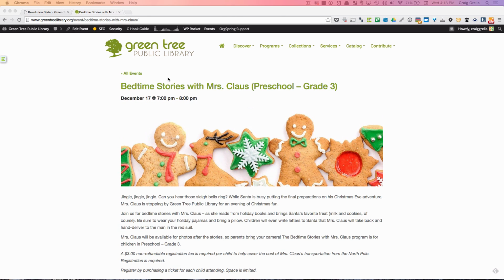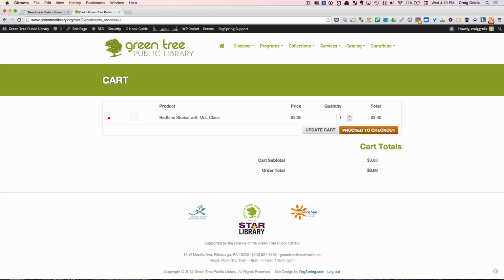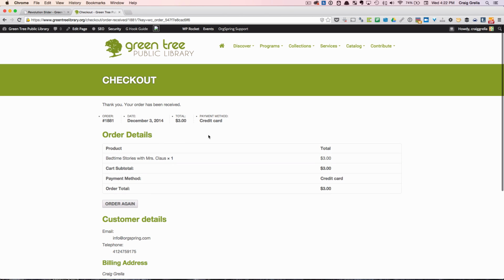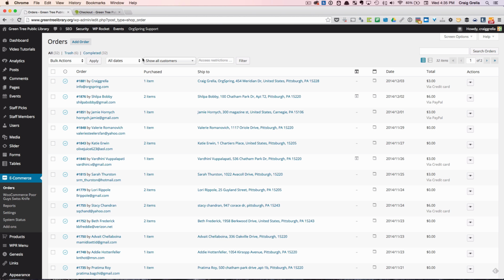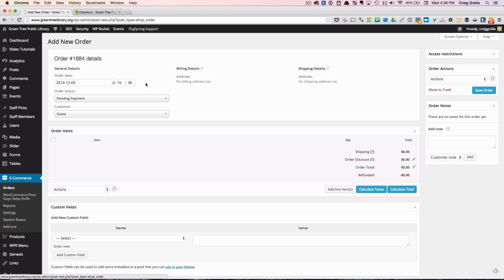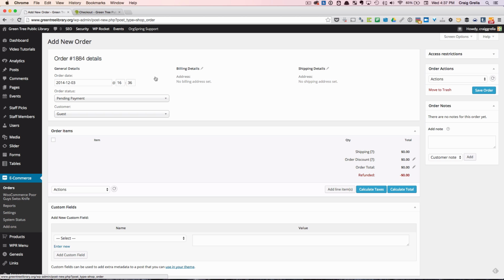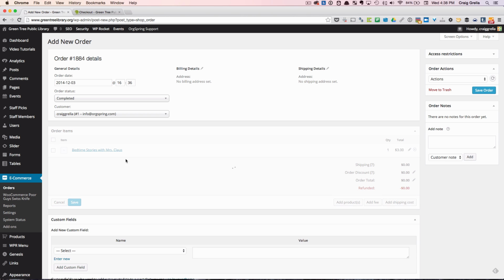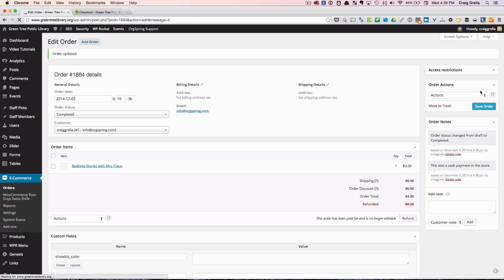Creating Manual and Cash Orders in WooCommerce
In this tutorial we show you two ways to create manual orders in WordPress with WooCommerce commerce system. One using credit cards in the checkout and one using cash in the system back-end.